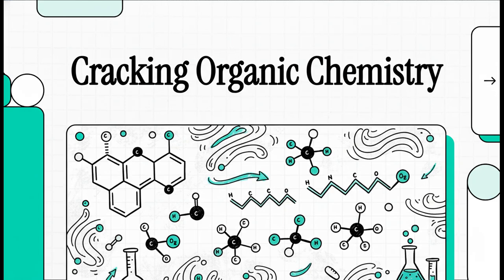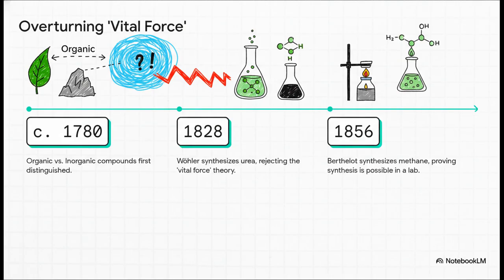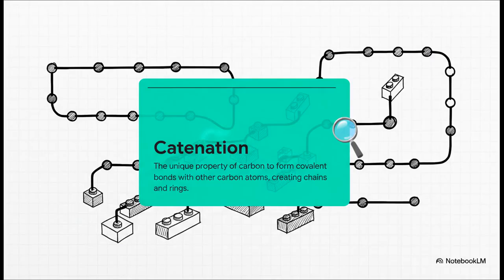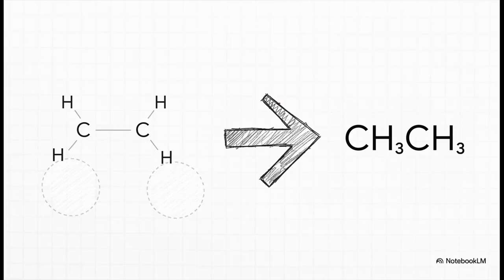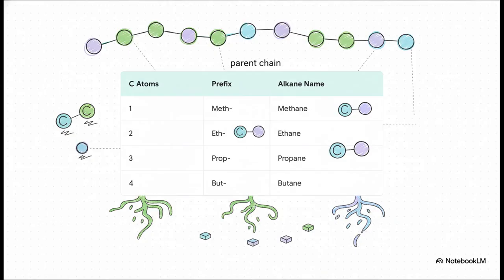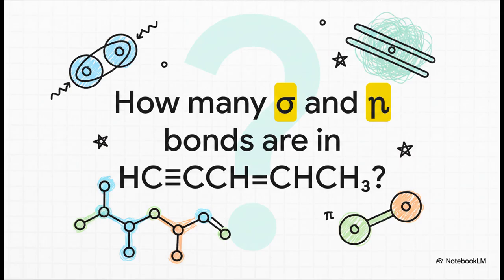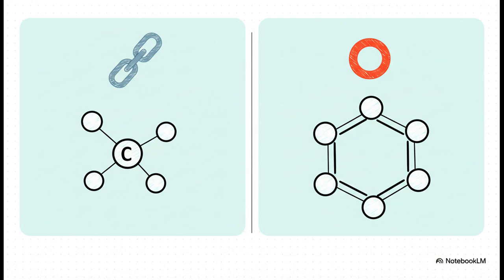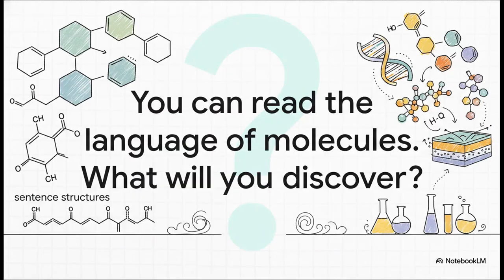Cracking Organic Chemistry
Grade 11 Organic Chemistry | Full Chapter Explained | Easy & Simple
In this video, we explain Organic Chemistry for Class 11 in a simple and easy way.
You will learn:
Types of organic compounds
Functional groups
IUPAC naming (basics)
Isomerism
Basic reaction concepts

This video is helpful for:
Beginners who find organic chemistry difficult